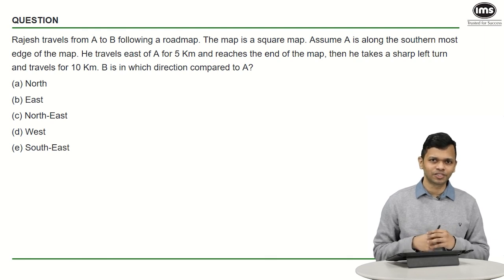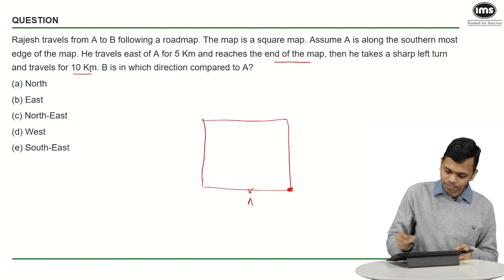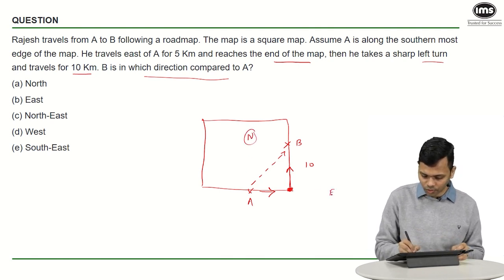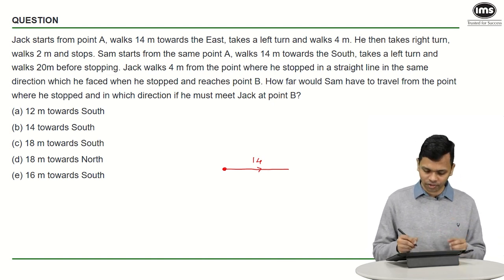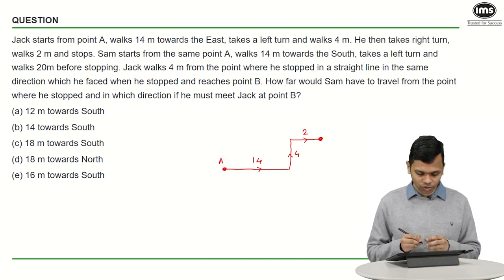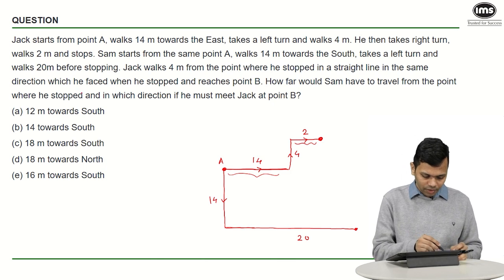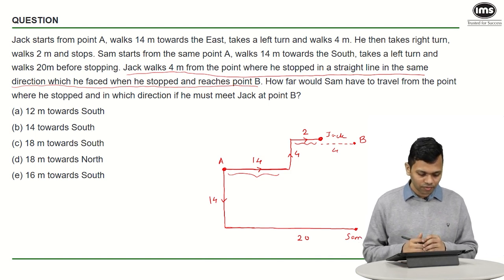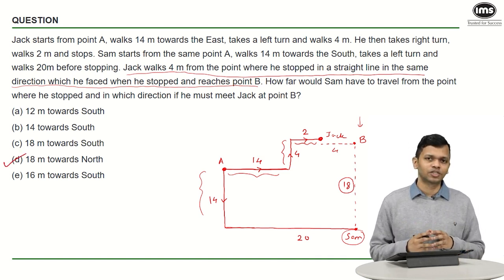🟠Direction Sense - MBA CET 2025 Preparation | Prasad Sawant | MBA CET Quant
MBA CET PYQs

📞Ready to crack the CAT/CET and land in your dream B-school? Discover how IMS can help you achieve your goals with both Online and Classroom programs! Check out the links below to find the perfect fit for you!